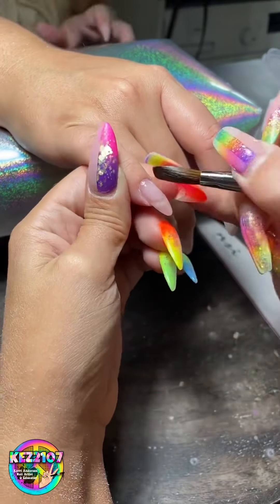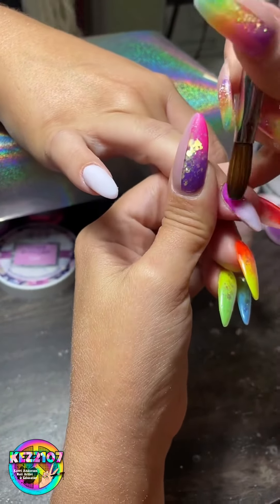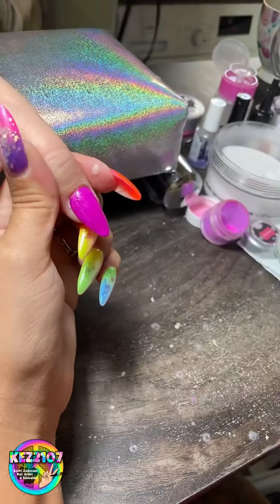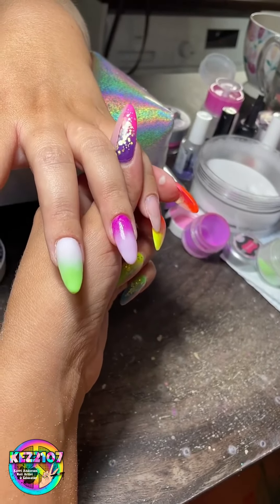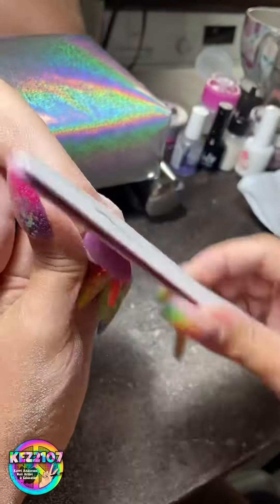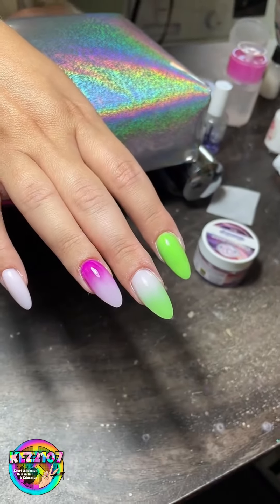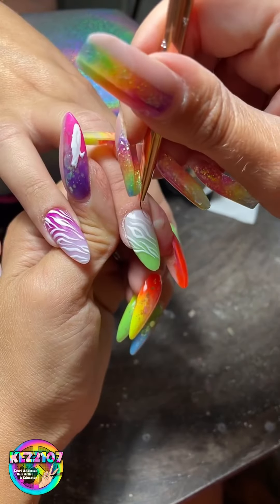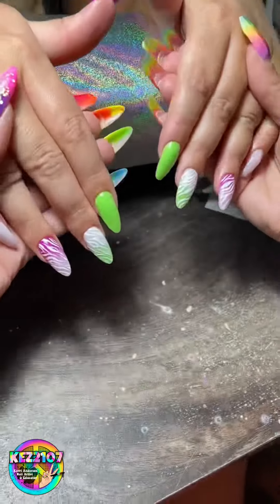Nails from my TikTok Live on 04-08-22 🌈💅🏼✌🏼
This is a set I did on a live feed on tiktok from 04-08-22 🥰✌🏼

Products used:
CJP The One monomer, Blush, lime splash, the pink I mixed myself, crystal glass, and I used the big boy brush! The gel paint was snowdrop and for that I used the Line it fine brush

Or head to my website where you can buy all my online courses and accessories! 🥰